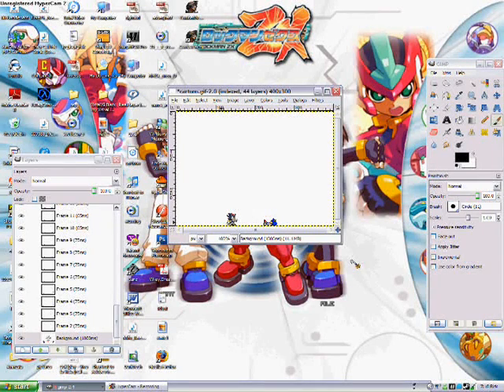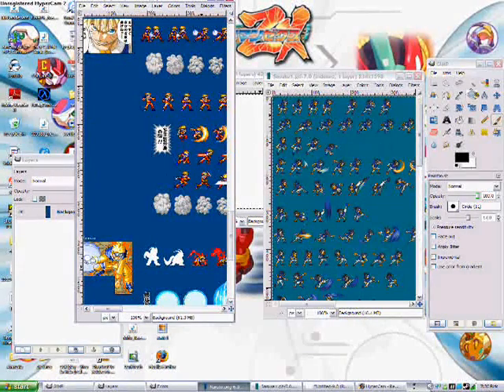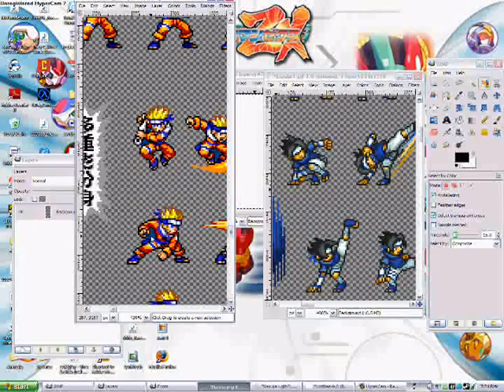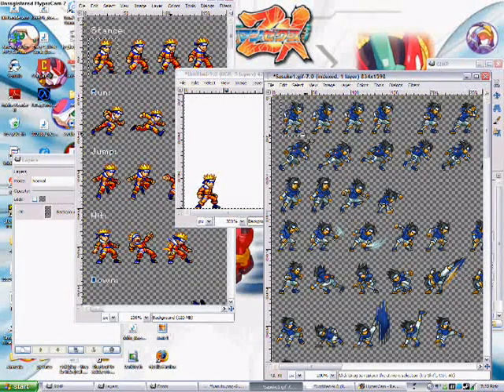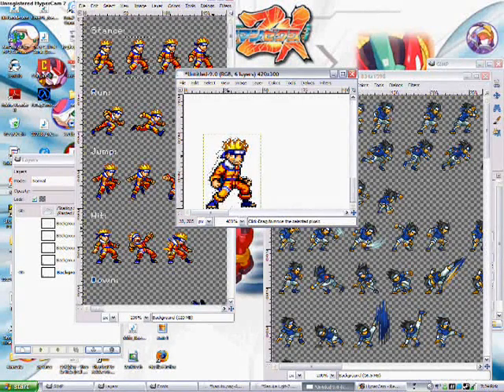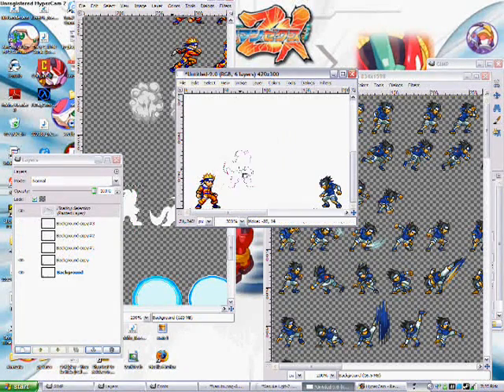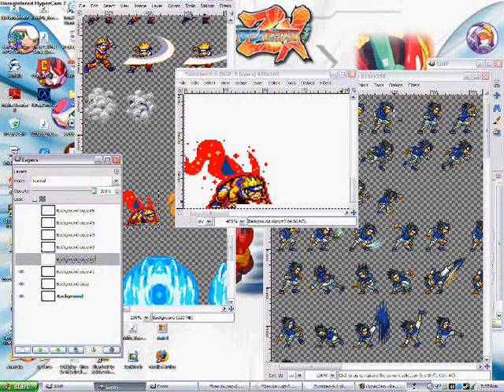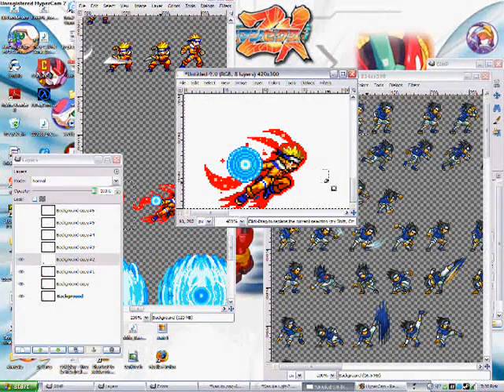making a sprite fight with gimp: PART 1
friend of mine asked me about making sprite fights with gimp so i figured id go ahead and add a tutorial considerin i havent yet so why not start with this? the second part will be up later tonight sometime around 9:45-11:00 depending on my plans.